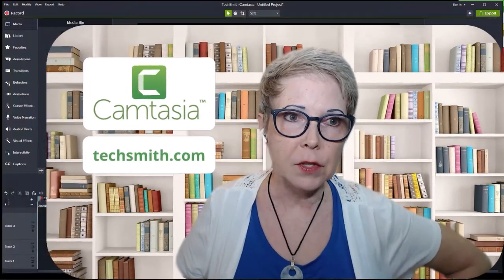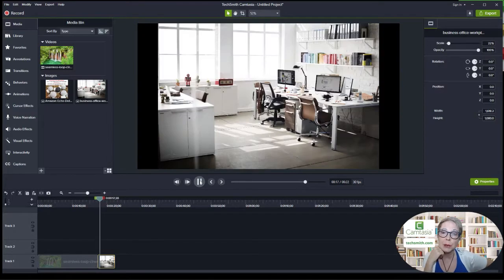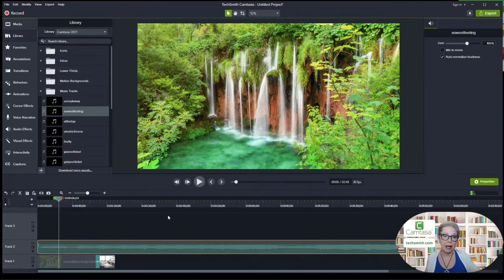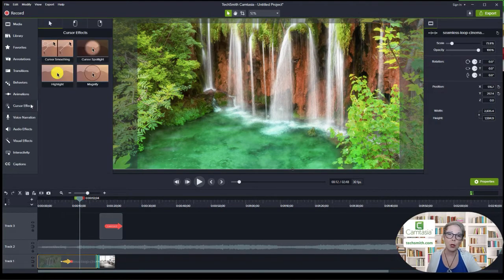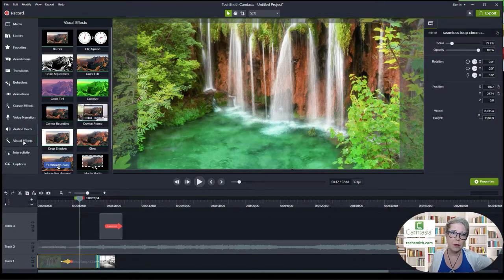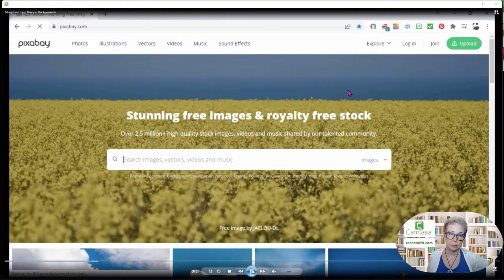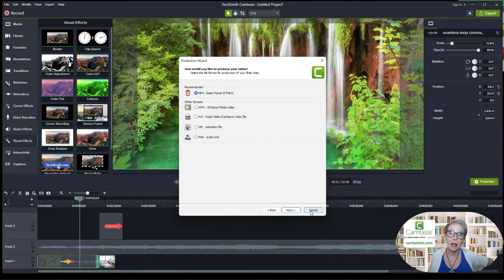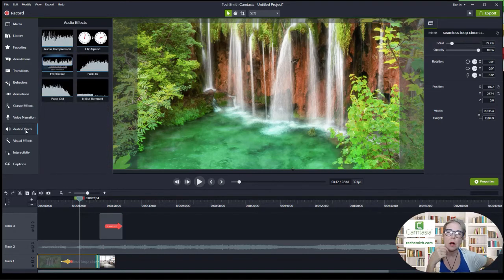An Instructional Designer's overview of Camtasia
Camtasia is the most used video editing tool by Instructional Designers, so it's worth having in your toolkit.  In this episode, IDOL member Barbara Faulkner, gives an overview of how it works and what she thinks about it.

Timeline:
0:00 - Intro
0:07 - Meet Barbara Faulkner
1:42 - Overview of what Camtasia is
2:12 - How to access Camtasia
3:20 - How Camtasia works and an overview of the features
8:42 - Demonstration of how Barbara used the features of Camtasia in her first project
10:30 - Exporting options
11:08 - What Barbara likes about Camtasia
12:13 - What Barbara thinks could be better
14:37 - Final words from Barbara
15:01 -  End notes